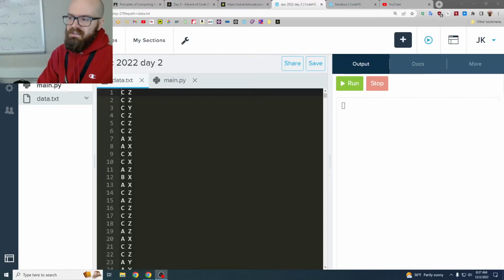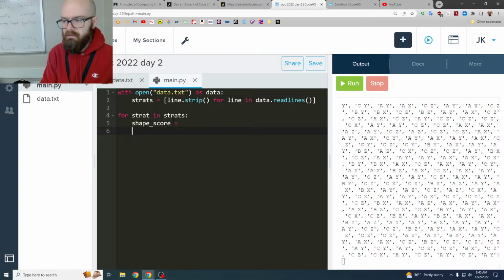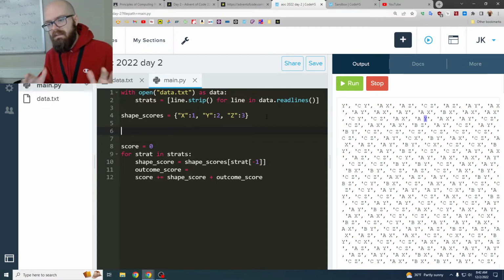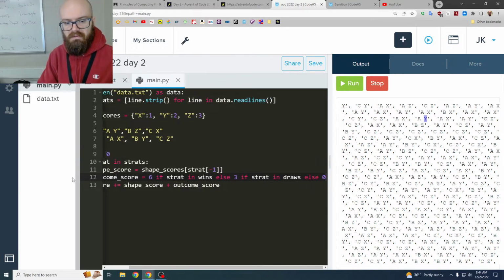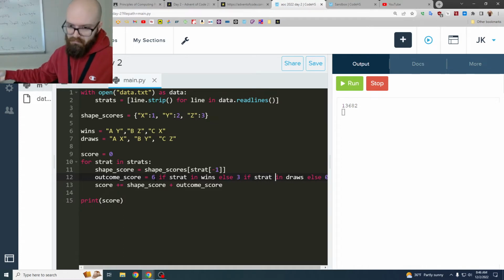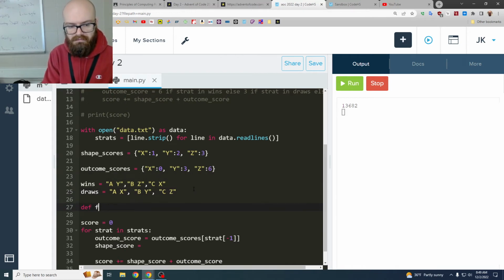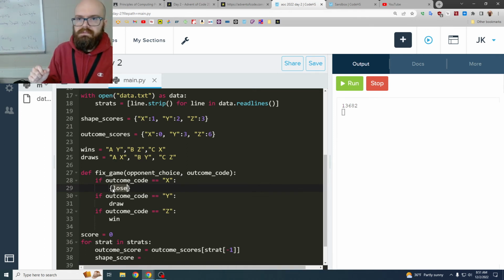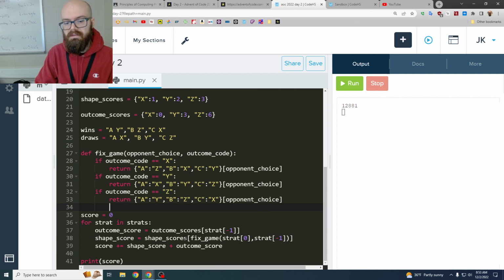Advent of Code 2022 Day 2